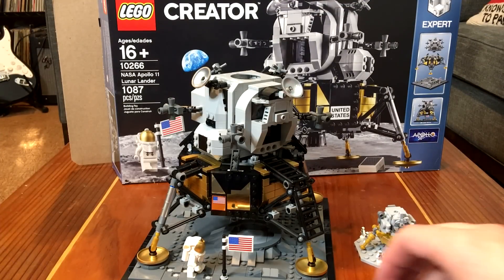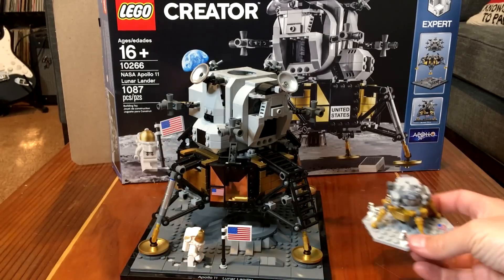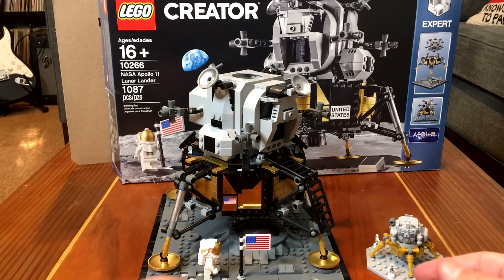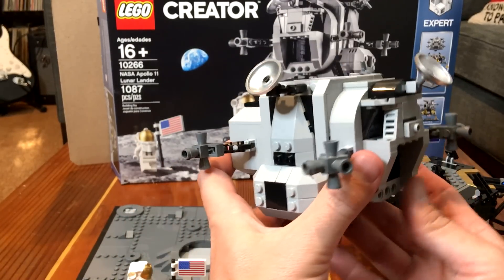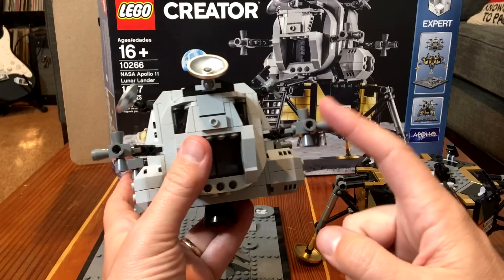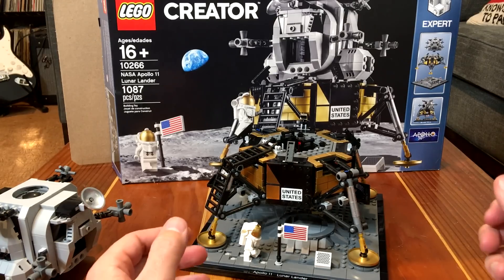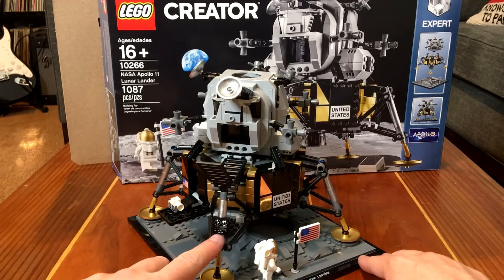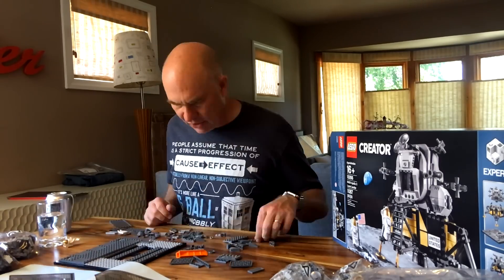Apollo 11 Lunar Module Lego Set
I already have a lunar module from the Saturn V set, but now in time for the 50th anniversary of Apollo 11 Lego released a larger minifigure scale set with a lot more detail. The vehicle splits into the Ascent and Descent module, and the Ascent module further separates into 3 parts so you can see the interior. The base plate is a custom build, including some lunar terrain features and astronaut footprints.

Building took about 3 hours and I streamed the whole thing live at Twitch.tv